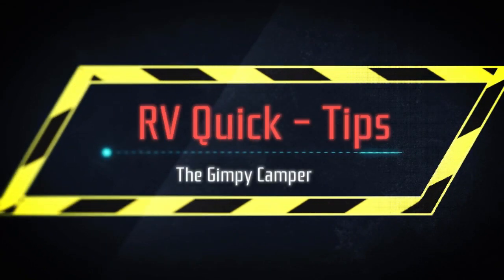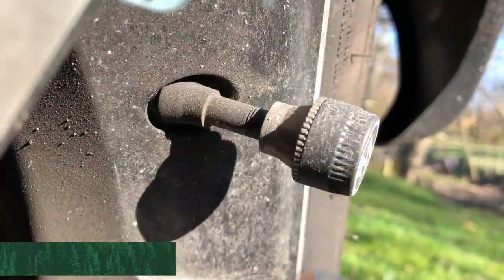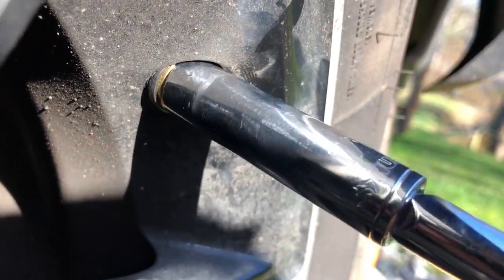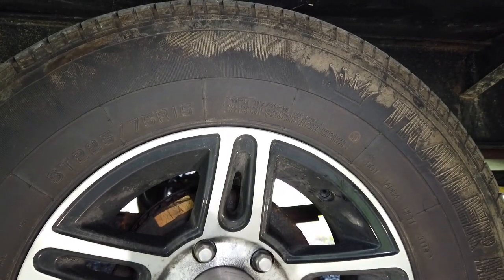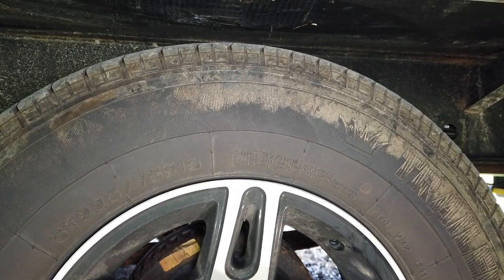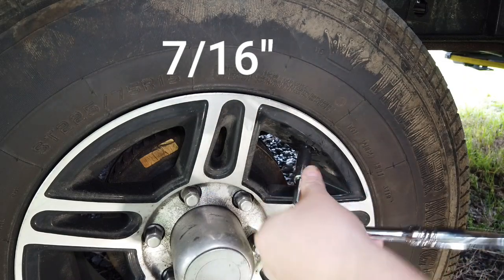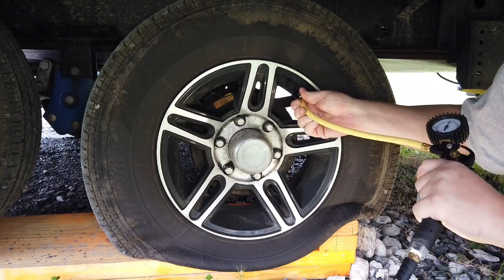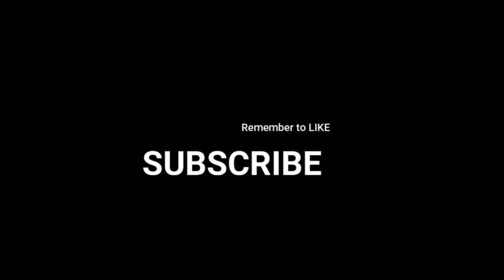Colby Ultimate Valve / Upgrade Valve Stem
Colby Ultimate Valve Stem

Colby Ultimate Valve-

00:00 Intro
00:57 Mistakes
02:14 Installation Tips
03:26 Installation Instructions

Today I wanted to talk to you about upgrading your valve stems on your camper. It is highly recommended that you have metal valve stems on your camper, especially if you add a tpms system. I had bought some metal valve stems from Amazon and went to a few different tire shops that all told me that the stems would not work because of the contour of my wheels on my RV. I had gave up on having metal stems and truthfully haven’t ever had a problem on the trailer with the rubber valve stems. I have been a little nervous though because I did have a valve stem issue twice on my truck. Tireminder recommended the Colby Ultimate Valve stem. You will need two packs for a tandem axle trailer of course since there are four tires and only two in a pack. These are very easy to install as long as you have patience. I have already installed 3 out of 4 and I had filmed that but it was a big mess up because I was trying to hurry and put it in without draining all the air out of the tires. With my wheel there is just barely enough clearance to put these valve stems in. When I was fighting the air, apparently I didn’t have it advanced far enough, so it expanded without being fulling inserted and did not stay. For this reason I advocate on just letting all the air release from the tires before you install it.
Installation Instructions:
1. Use a rag to keep from scratching your wheel and take a pair of pliers and just yank out the valve stem. (This is act does produce a pretty manly feeling that just makes you want to grunt or something.)
2. Let all the air in the tire drain out.
3. Insert the valve stem completely.
4. While keeping firm inward pressure, start tightening the nut on the valve stem until it is snug. Try to get it where it just starts feeling a little tight. You just don’t want to hurt the rubber gasket that is against the nut.
5. Air the tire back up. (This takes the most time.)

The installation is easy as long as you take your time. These valve stems seem to be very strong. After watching some other videos I was a little concerned that the colby stems just didn’t look like they would be very strong at the connection. I will say that they are very rigid and seem to be MUCH stronger than the factory valve stem.
Colby Ultimate Stems
Tireminder I10

Our A/V Equipment -
DJI Pocket Osmo
Canon 70D
Rode Wireless Go

We are a participant in the Amazon Services LLC Associates Program and Rakuten,  affiliate advertising programs designed to provide a means for us to earn fees by linking to Amazon.com and affiliated sites.